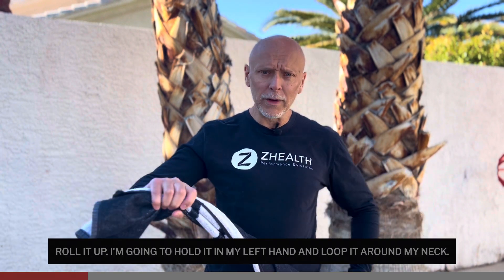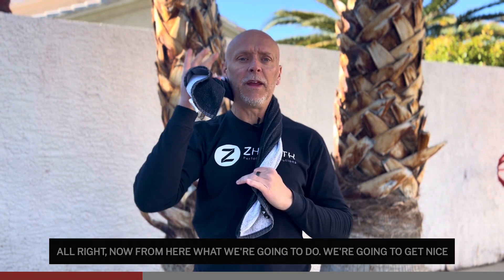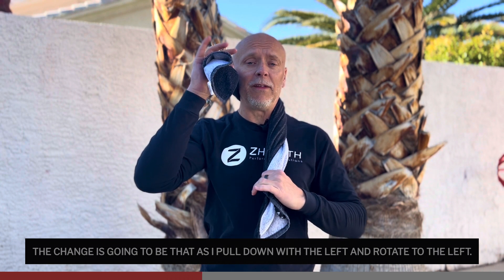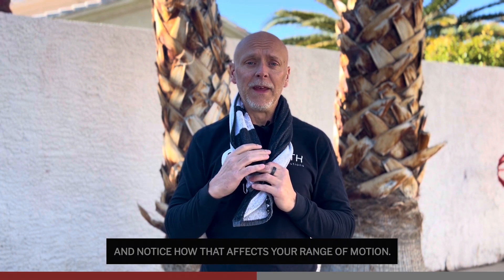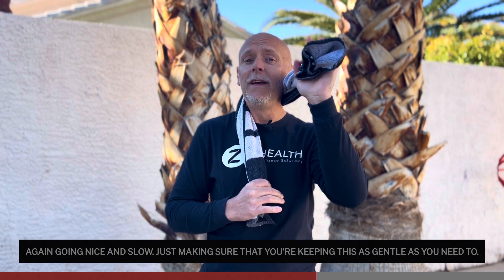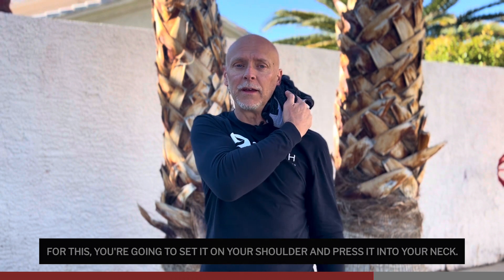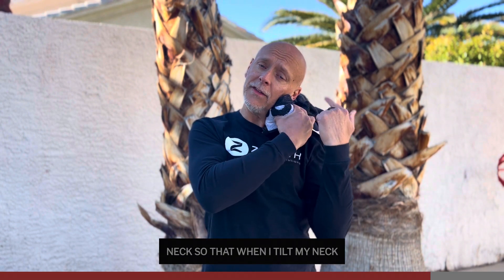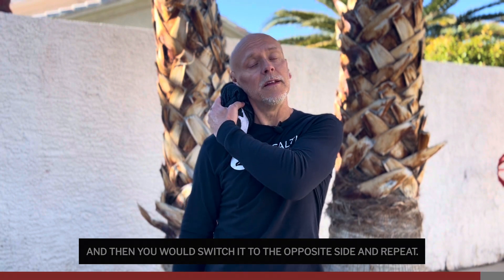Tension Headache Relief (In just 3 minutes!) Part 2